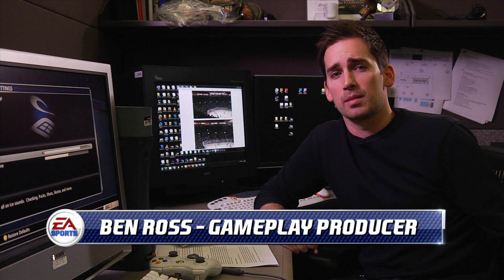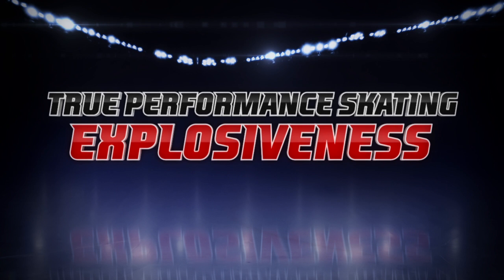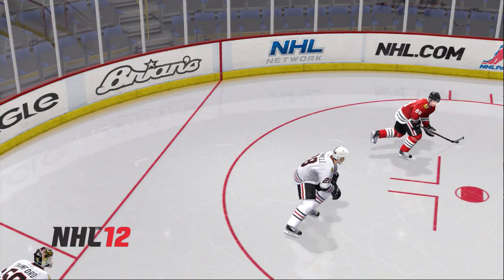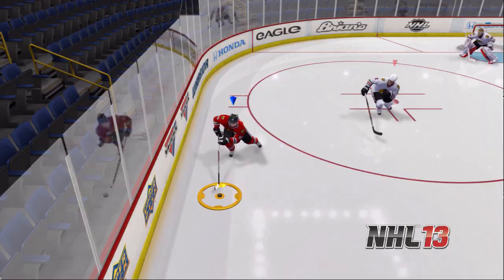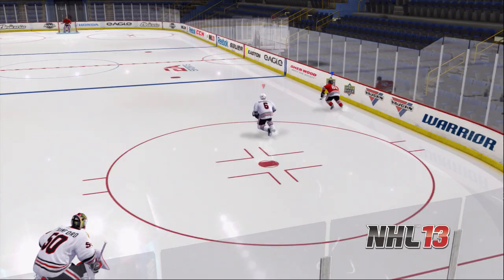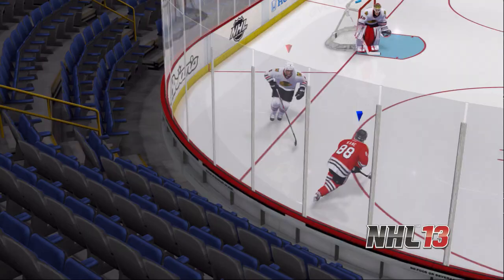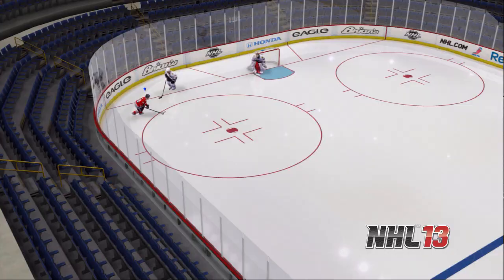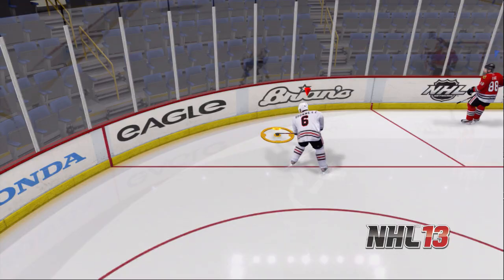EA SPORTS NHL 13 | Explosiveness, Top-End Speed And Momentum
Join Ben Ross - Gameplay Producer on EA SPORTS NHL 13 as he gives you a deeper look into True Performance Skating and how Explosiveness, Top-End Speed and Momentum will forever change the way you play the game.